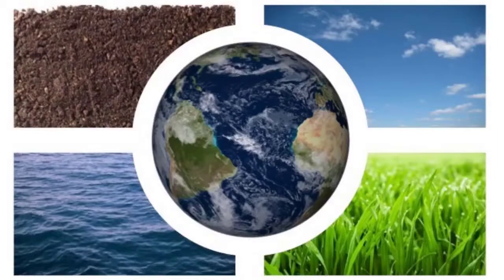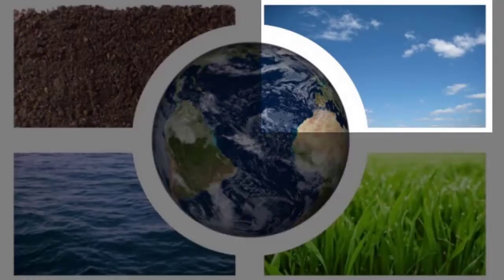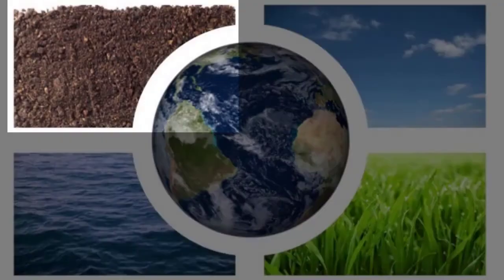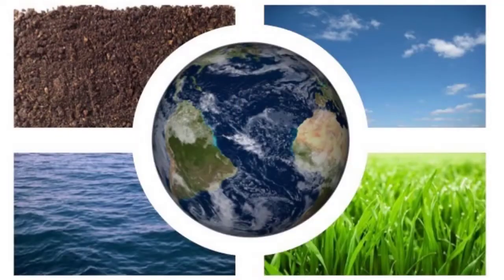Nutrients and soil in the environment | Earth Processes | meriSTEM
Agroecologist Kirsty Yeates from the Australian National University (anu.edu.au) explores nutrients and soil in the environment. This is part of a series of videos on how energy and biogeochemical processes interact with each other.

This video touches on the following curriculum descriptors:
Biogeochemical cycling of matter, including nitrogen and phosphorus, involves the transfer and transformation of energy between the biosphere, geosphere, atmosphere and hydrosphere (ACSES055)